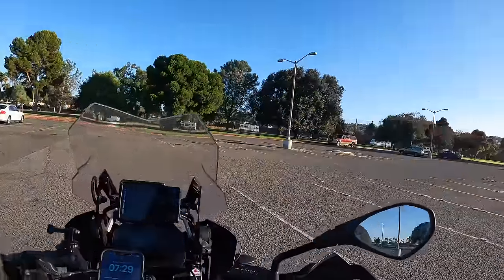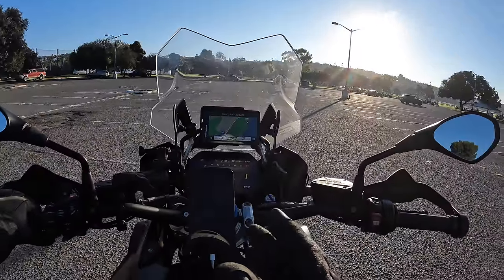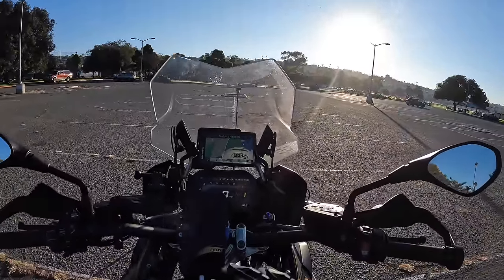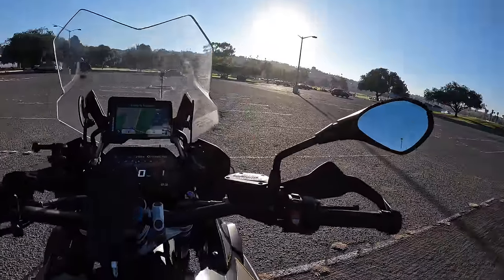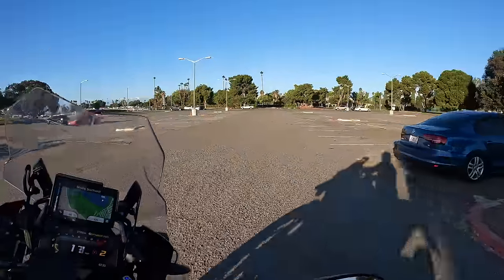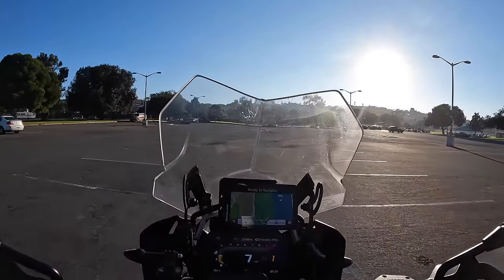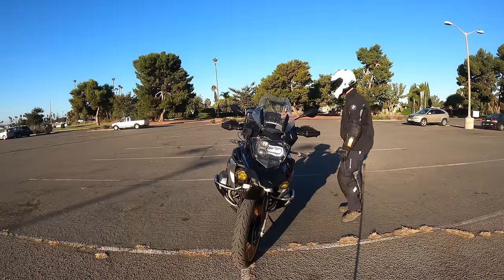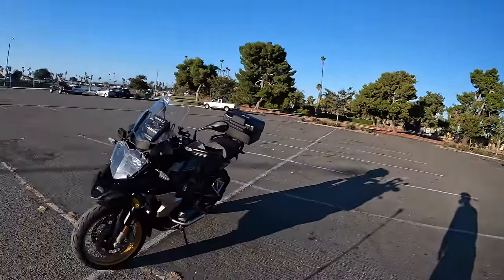This Will BOOST Your Confidence When Coming To A Stop